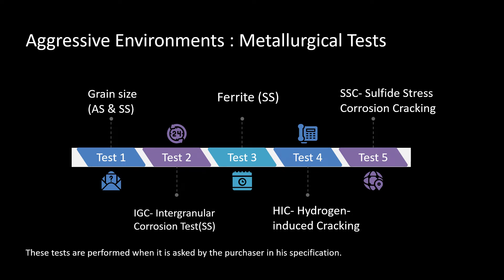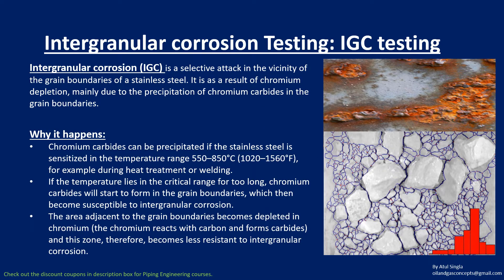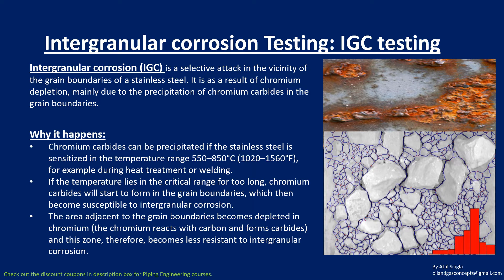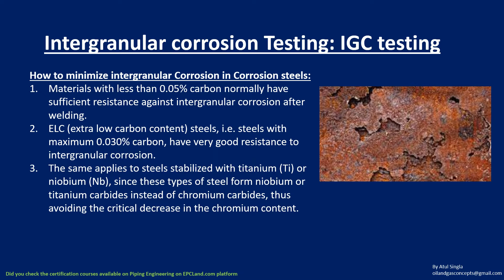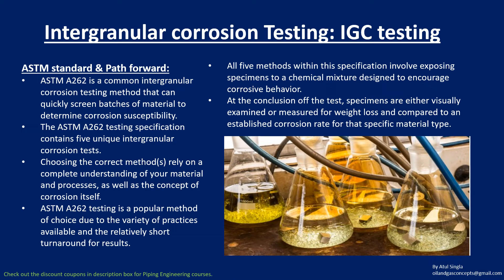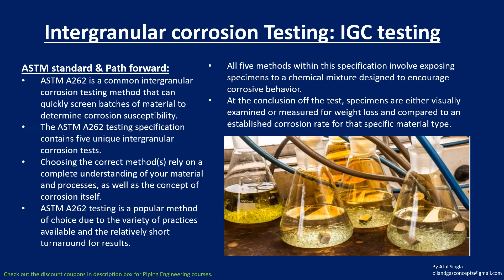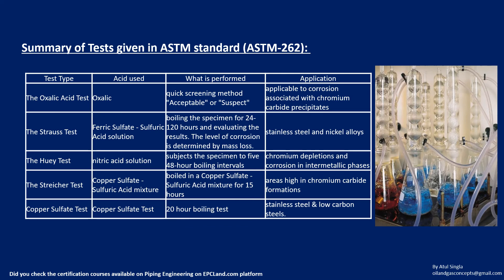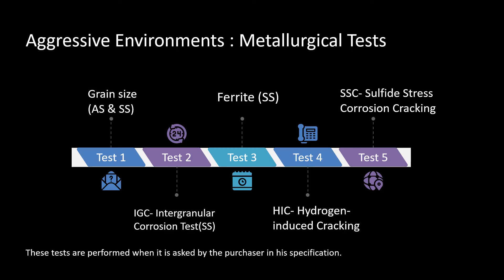Intergranular Corrosion testing II NDT II Pipe inspection and testing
🎓 Master Piping Engineering with our complete 125+ hour Certification Course Piping Engineering Fundamentals
Dont miss free course & Download Index files of 450 videos & 35+ courses

Piping supply
Piping Near me
Piping Course
OilandgasFundas Earn rewards while learning with EPCLAND

Happy Learning! 😊